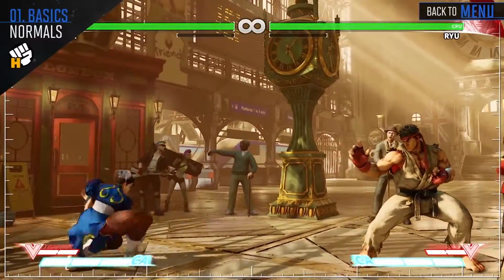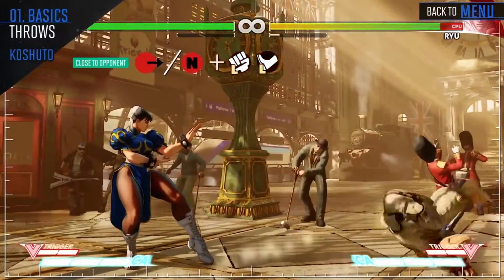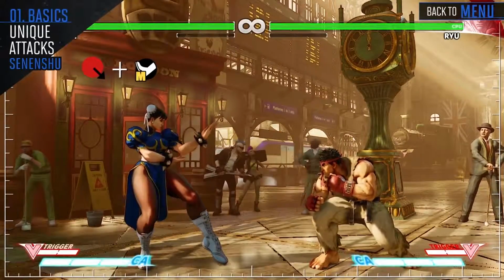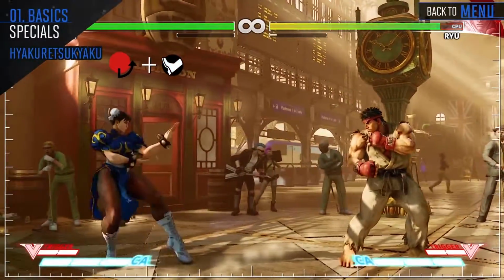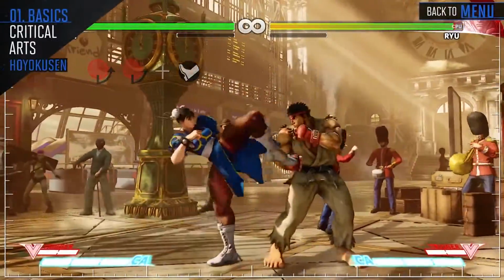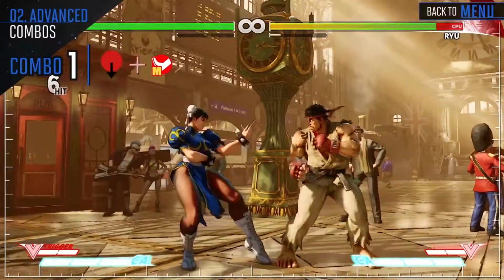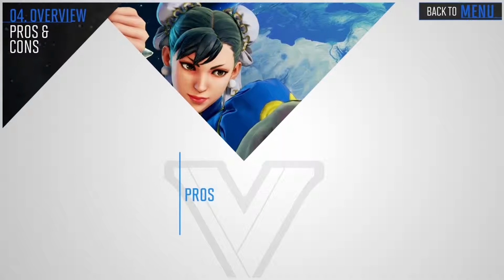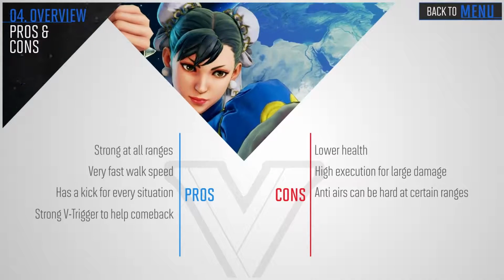Street Fighter V | Offizieller Character Guide | Chun Li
So spielt sich Chun Li  in Street Fighter V!

Street Fighter V ist ab 16. Februar 2016 exklusiv für PS4 und PC erhältlich. Hadoken!